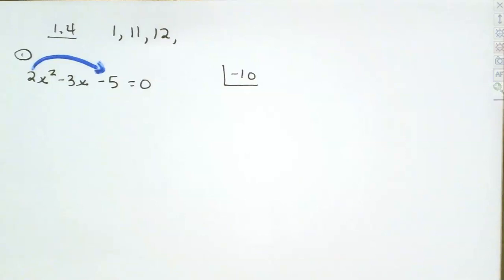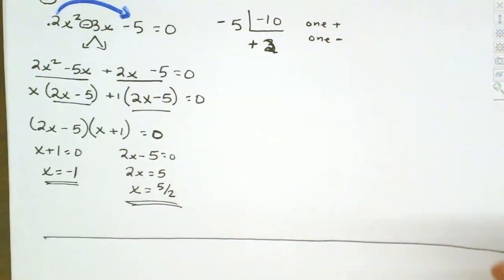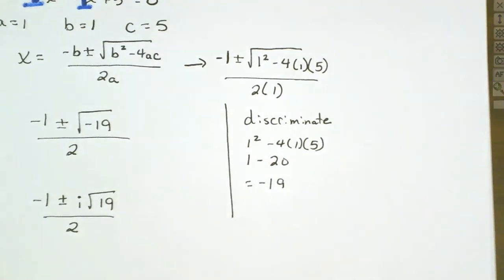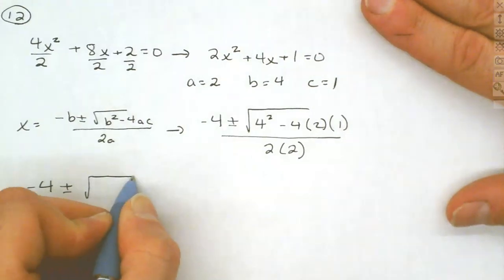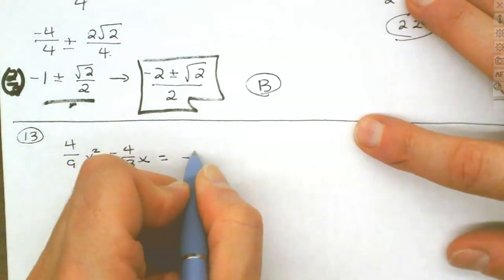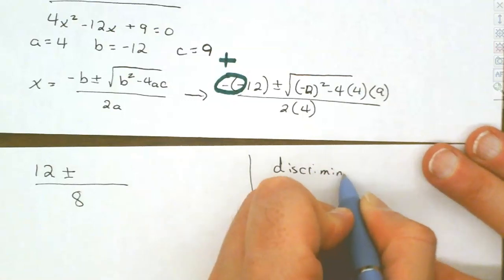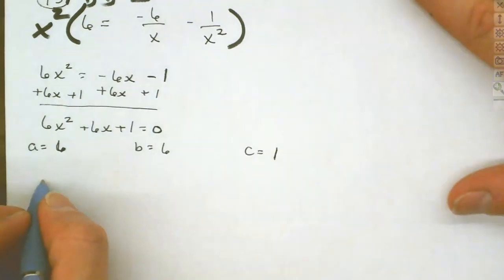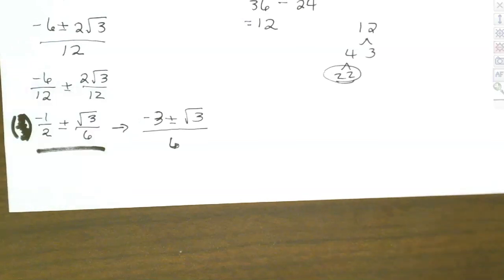Lecture Sept 6th 11 1225